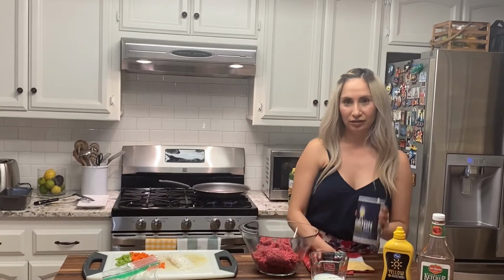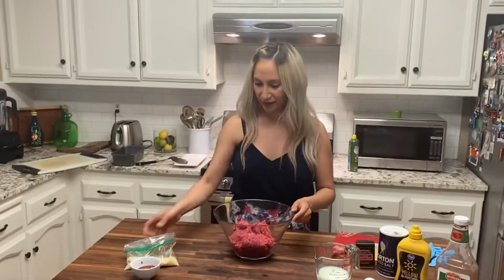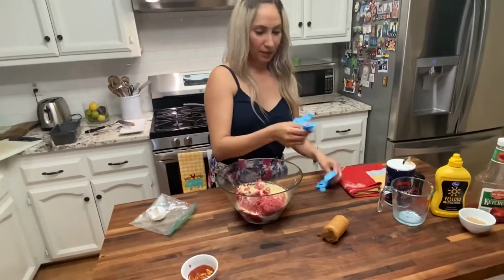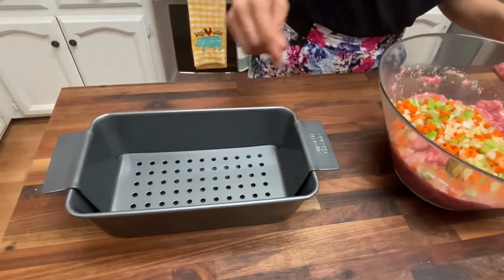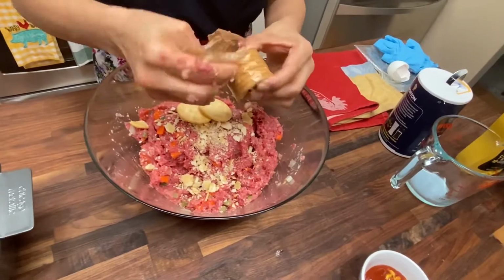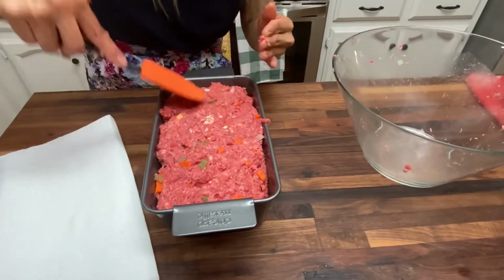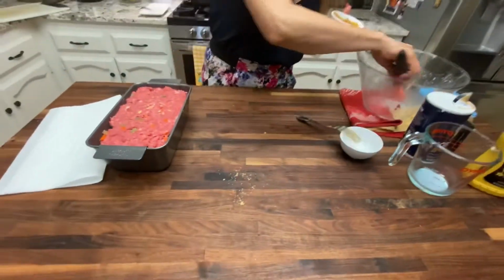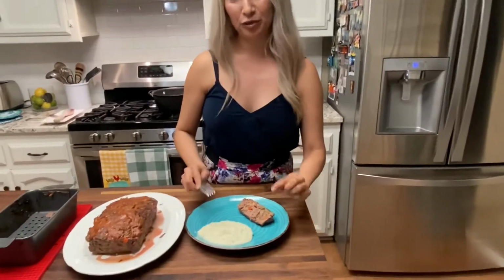How to make Meatloaf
Fastest and easiest recipe you will ever make!! Try it now... 😉

Ingredients:

Ground beef
Egg
Salt and pepper to taste
Milk
Ritz crackers
Celery
Carrots
Onion

Sauce topping:
Ketchup
Mustard
Brown sugar

Enjoy!! Provecho!!!